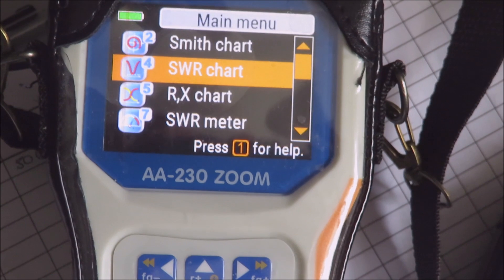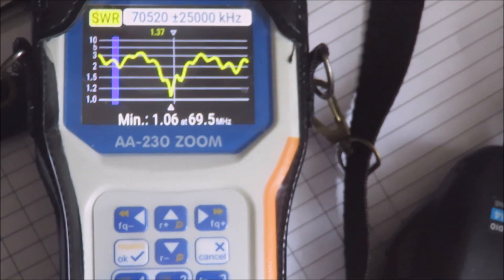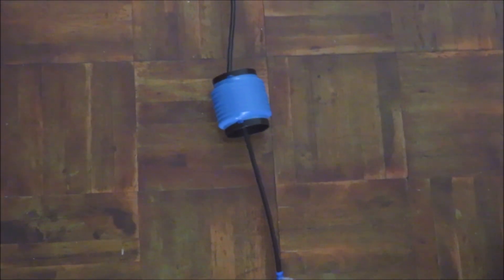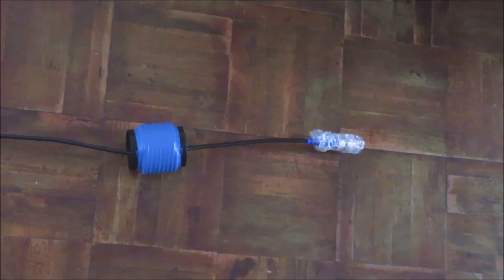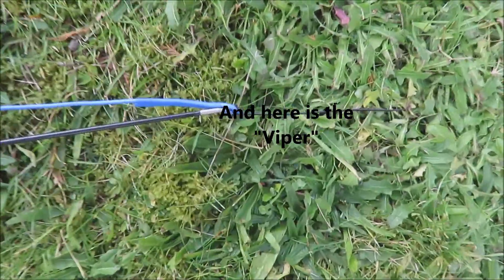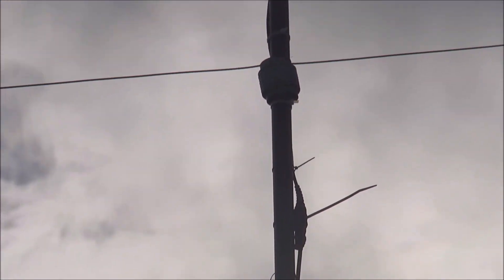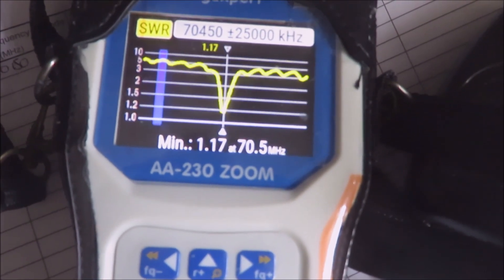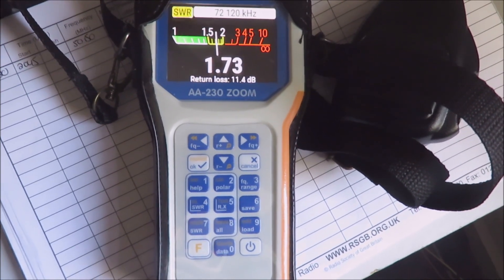Changing to the Viper Antenna for 4 metres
For The winter months I am changing from a homebrew Slim Jim to the Viper VHF78 antenna from Hawkins Radio. In this vieo I explain why I am doing this, test the SWR on the existing antenna, take it down and replace it with the Viper. I then take some SWR readings on the new antenna.